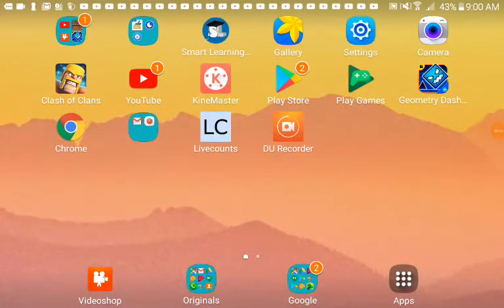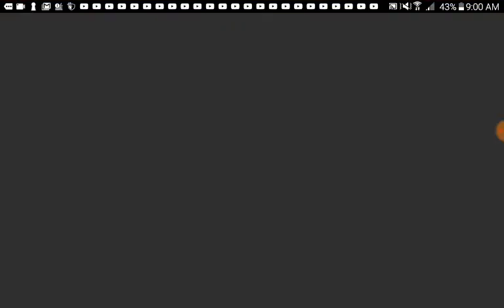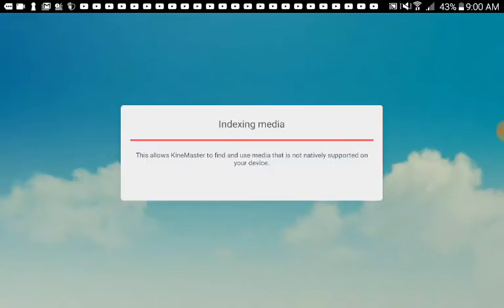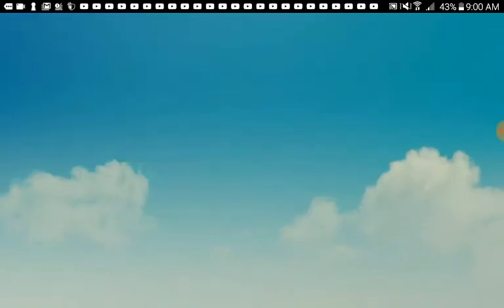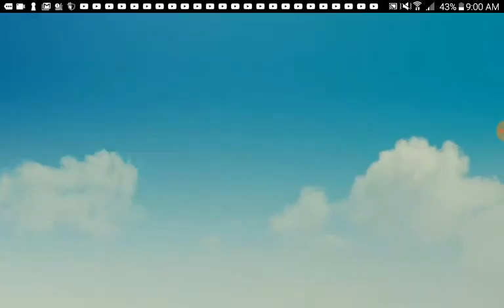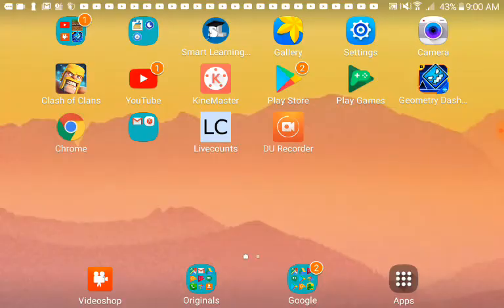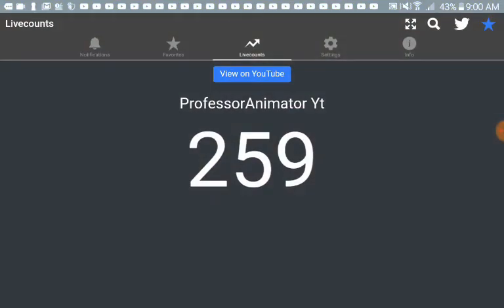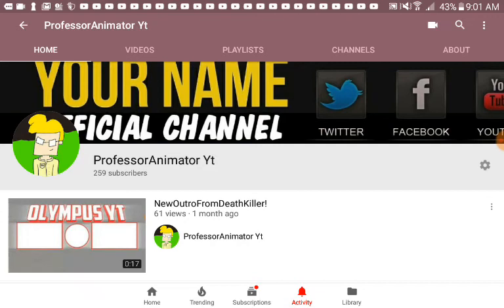Thank you so much! FOR 260 SUBSCRIBERS,..!☺☺